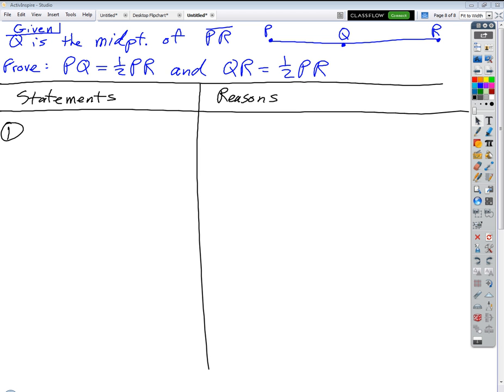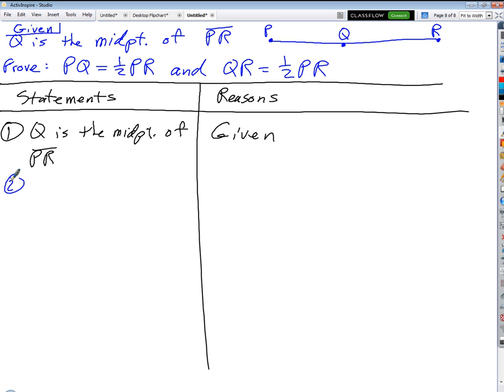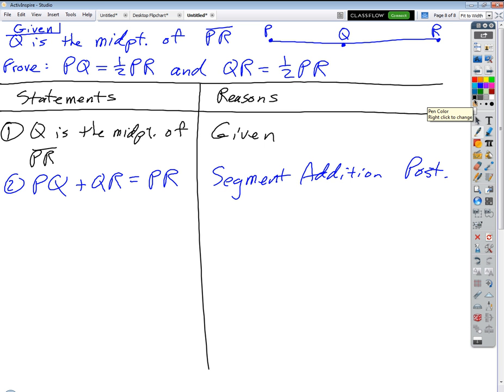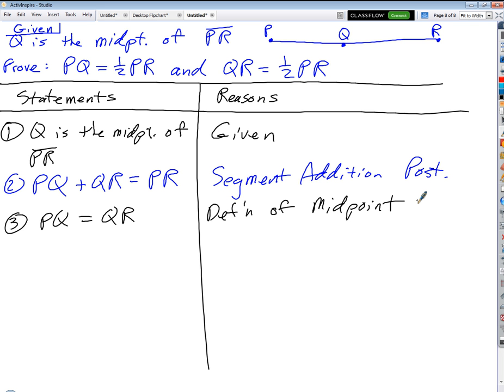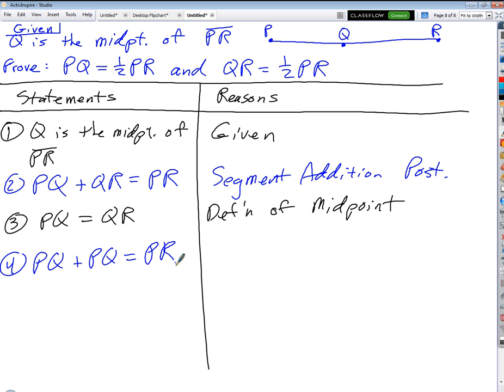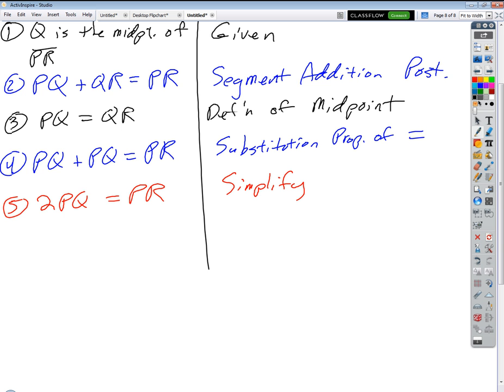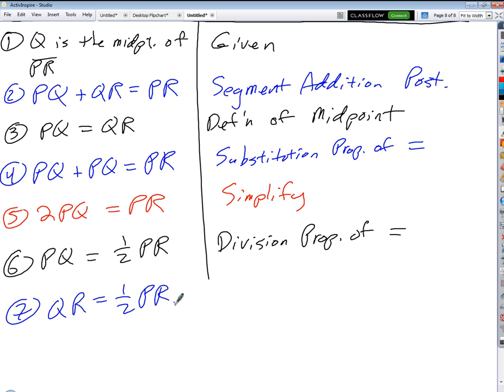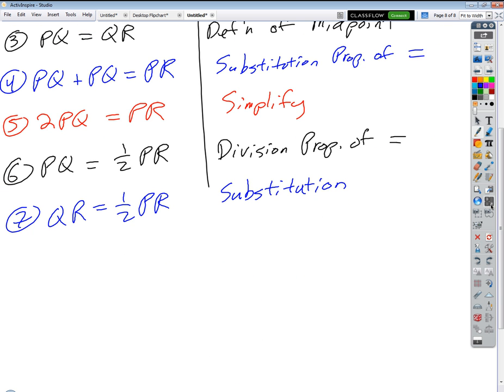Proofs pt1 2015 05 09